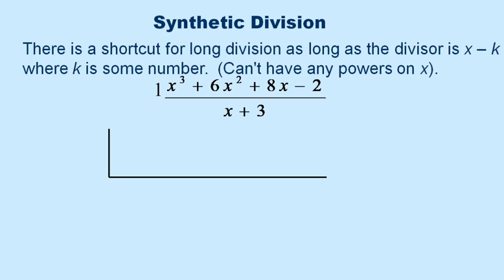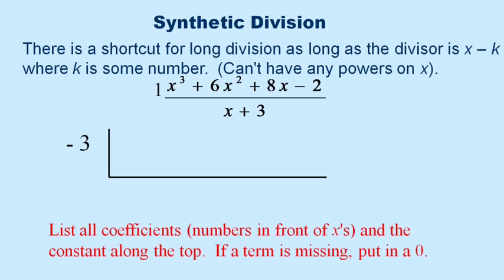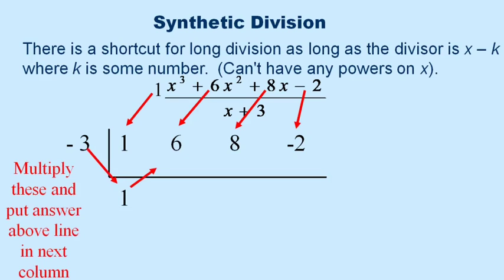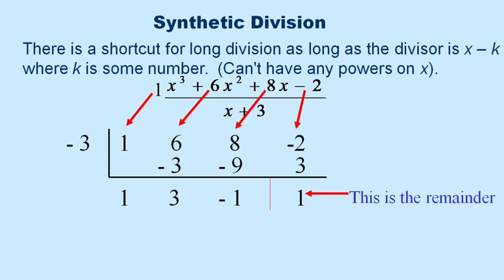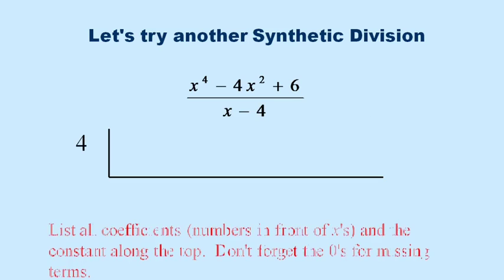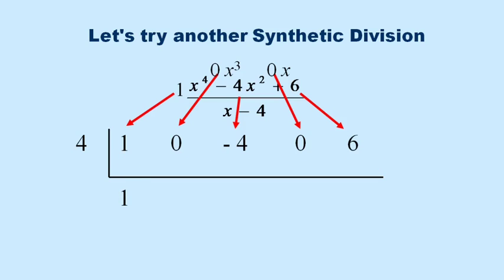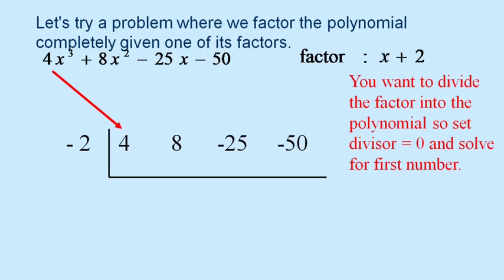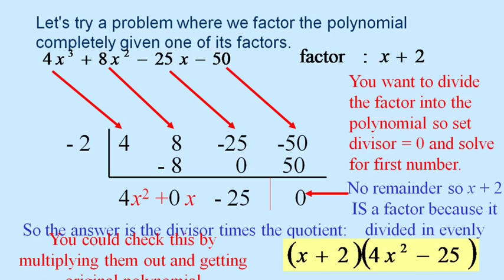Synthetic division method